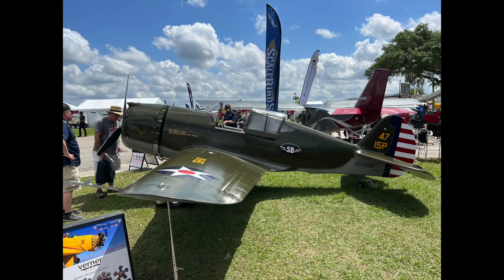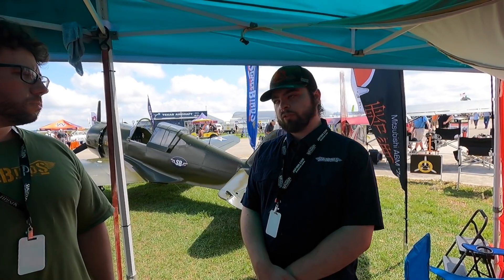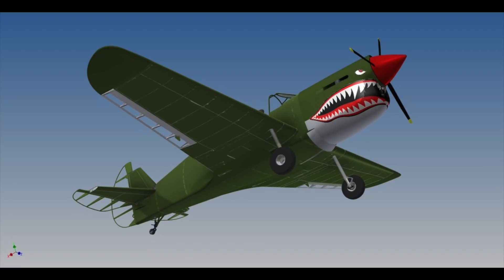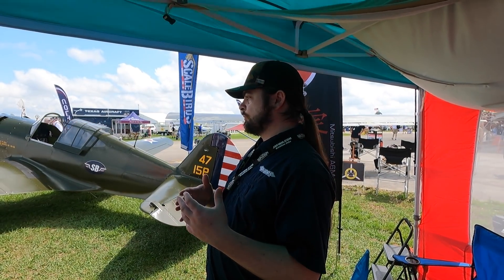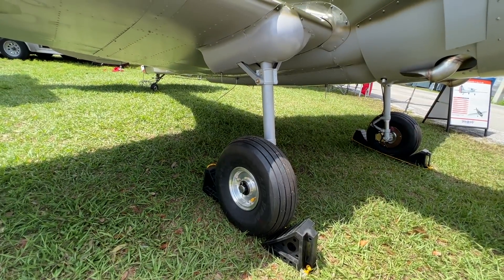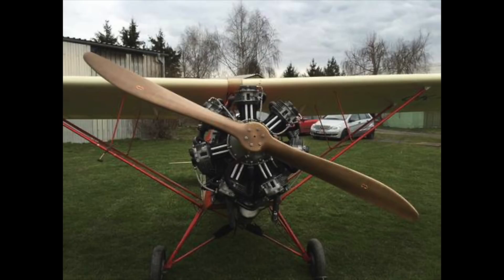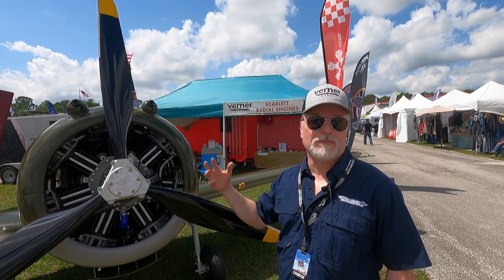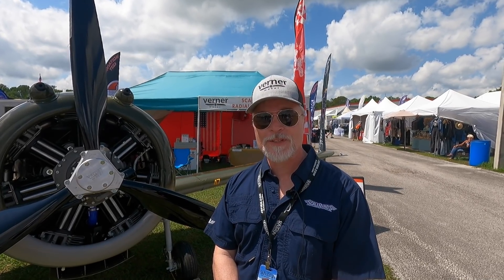ScaledBirds Radial-Powered Curtiss P-36 60% Replica - Sun 'n Fun 2022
An airplane-loving design student's senior project gave rise to a family business dedicated to building scaled replica fighters "the right way." ScaledBirds is a Groton, Connecticut-based company with plans to offer affordable kits for radial- and inline-engined mini-fighters - engineered as sport planes with a high "fun" quotient.